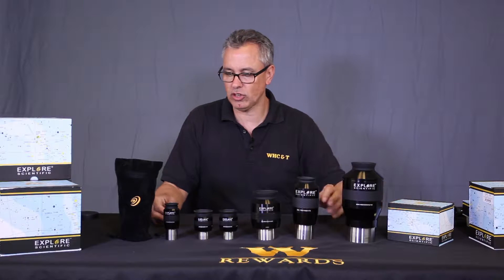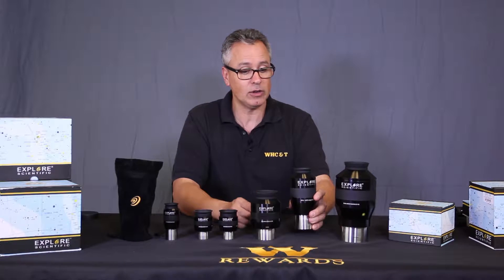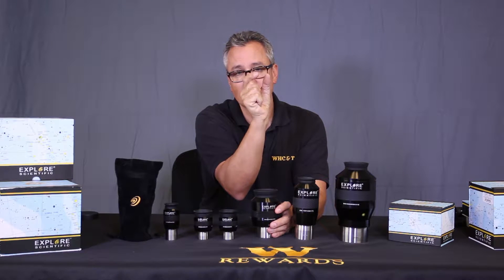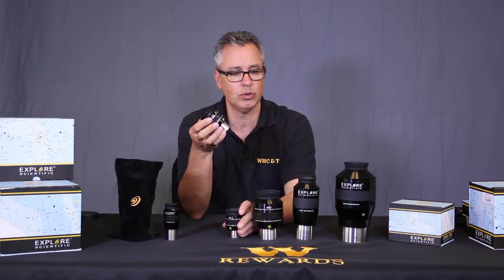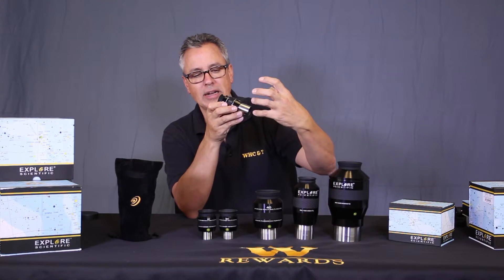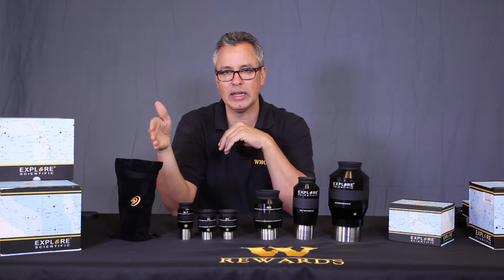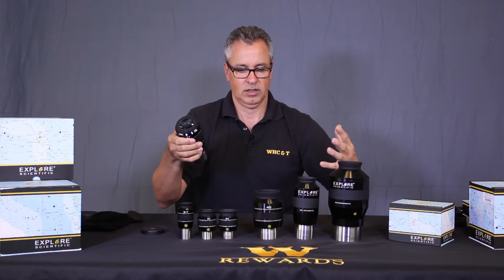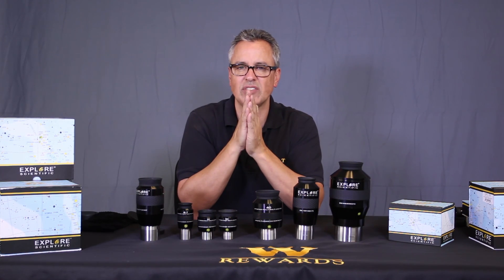Explore Scientific Eyepieces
Some of things you need to know about Explore Scientific Eyepieces and more!
Join Daniel, AKA Doctor D in a quick run down of some of the best eyepieces Explore Scientific has to offer.